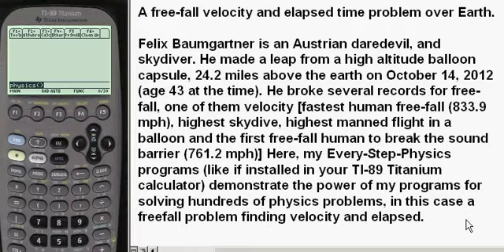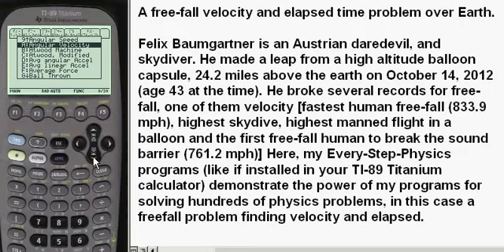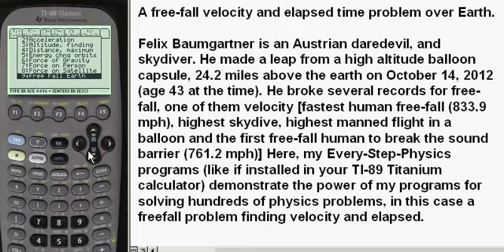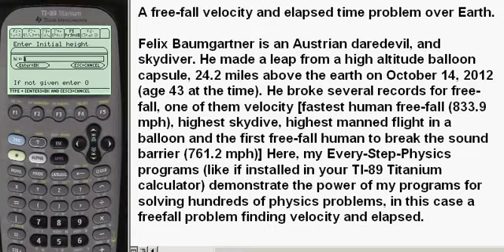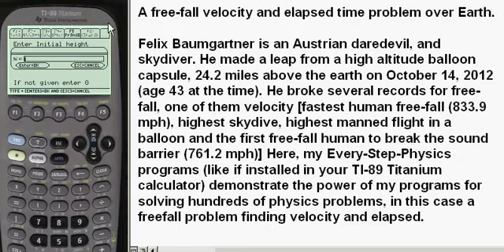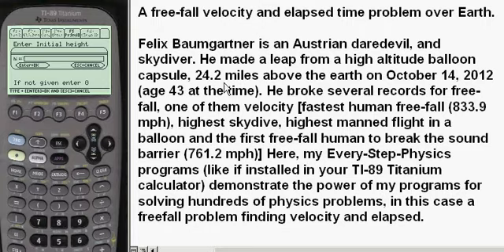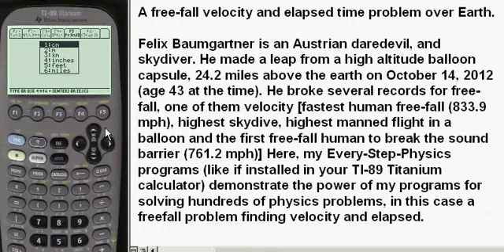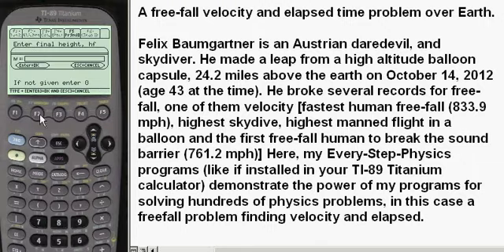Free fall problem, Felix Baumgartner's jump from a hot air balloon, finding velocity and elapsed tim